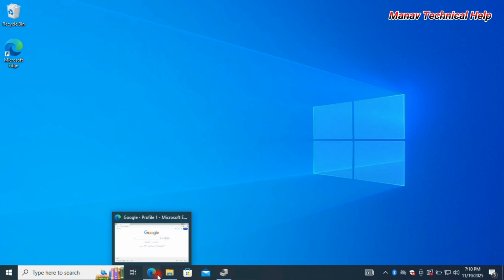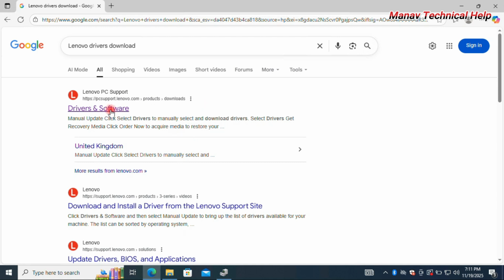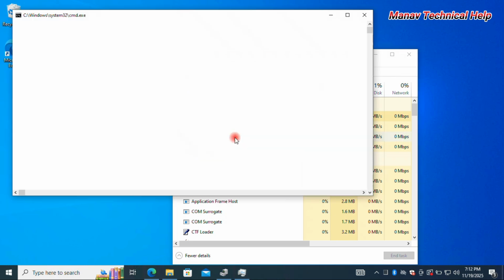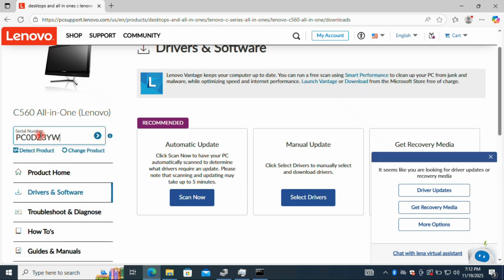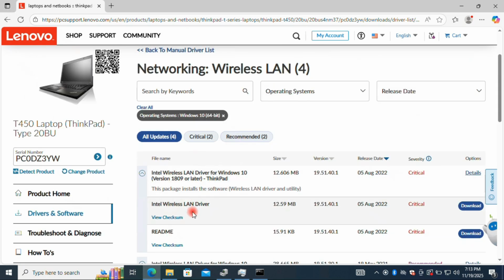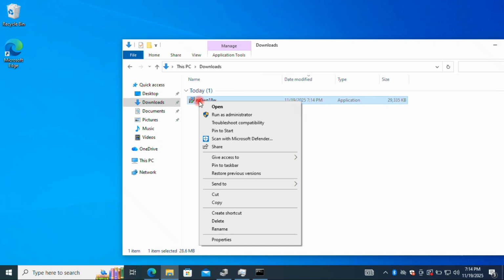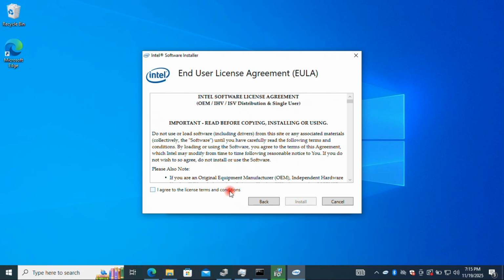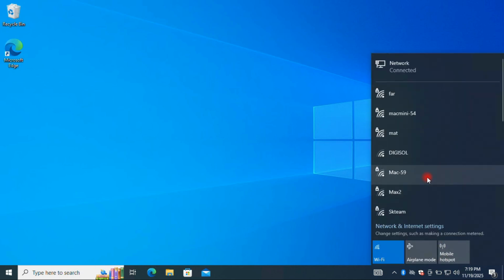How to Download and Install WiFi Driver on Windows 10 & Windows 11 | Easy Method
How to Download and Install WiFi Driver on Windows 10 & Windows 11
In this video, you will learn how to download and install WiFi drivers on Windows 10 and Windows 11 step by step.
If your laptop or PC is not showing WiFi, WiFi option is missing, or internet is not working, this tutorial will help you fix the issue.
Your Quires:
How to install Wi-Fi driver in Windows 11?
How to download and install Wi-Fi driver for Windows 10?
How to install Wi-Fi drivers on a new PC?
How to install Wi-Fi on pc windows 10?
How to download and install wifi driver on windows 10 & windows 11 without
How to install wifi driver in Windows 11 without internet
How to download and install wifi driver on windows 10 & windows 11 usb